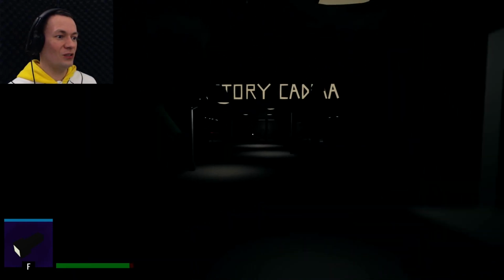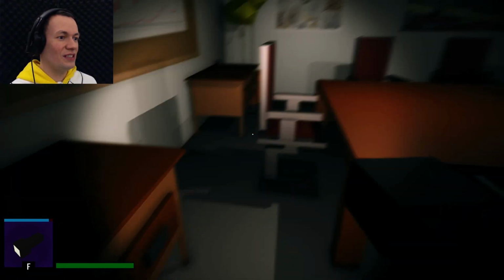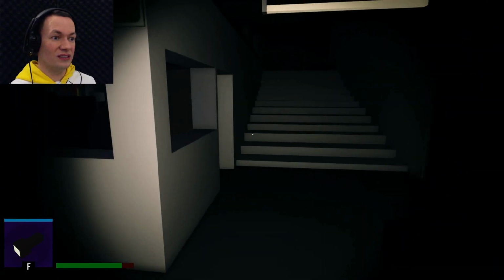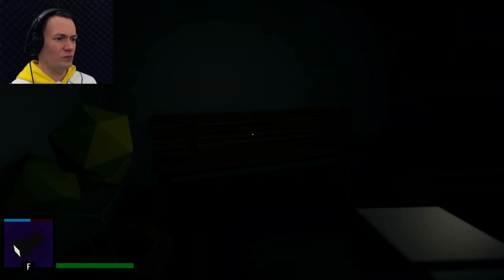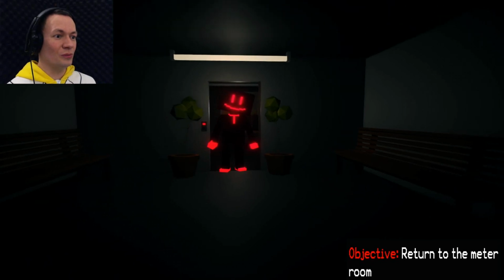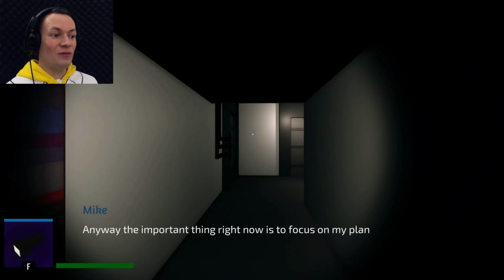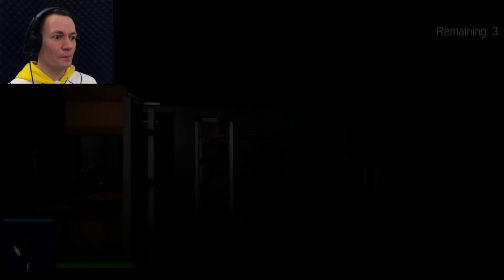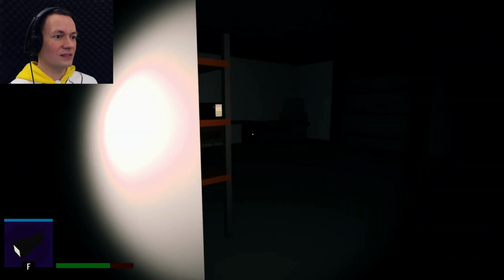Code Cadima Chapter 1